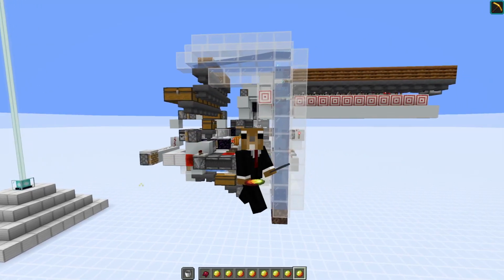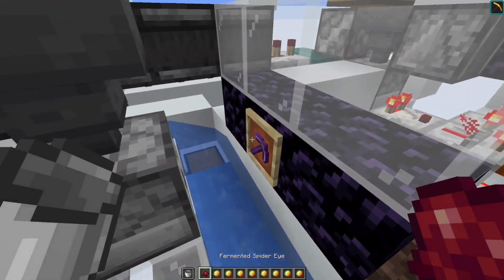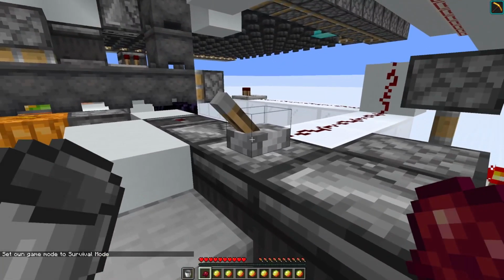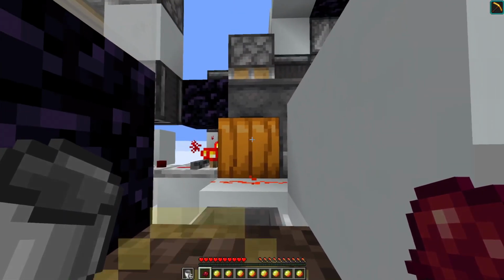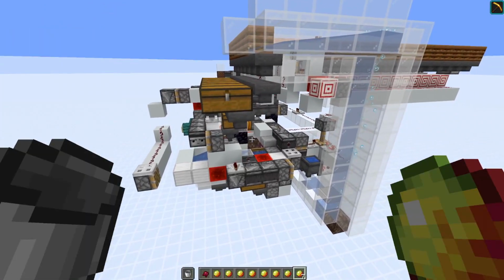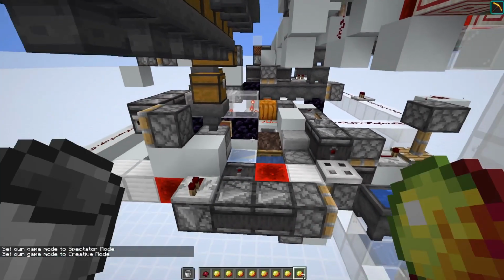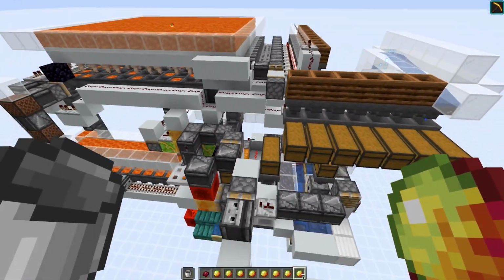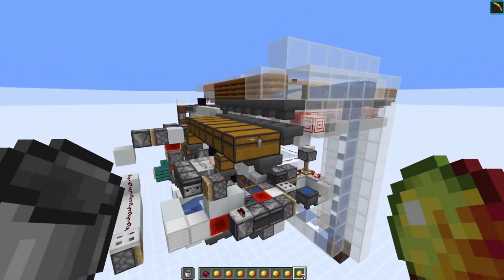1 Player Obsidian Farm Using Lava Cauldrons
420 obsidian per hour obsidian farm using lava cauldrons and a player mining the obsidian blocks